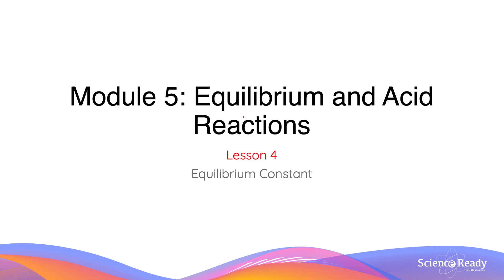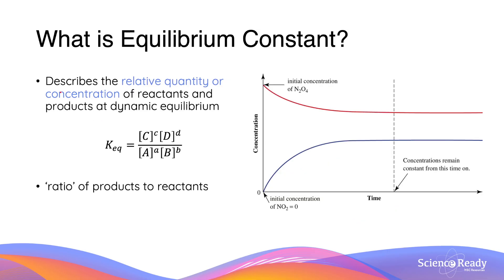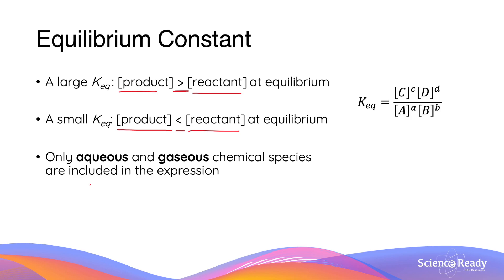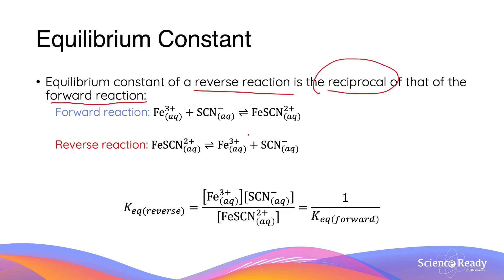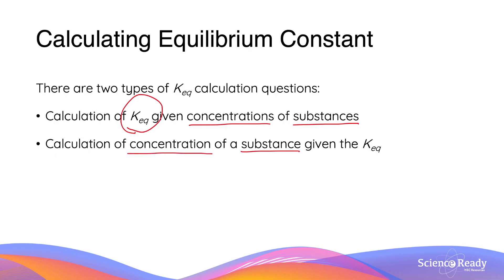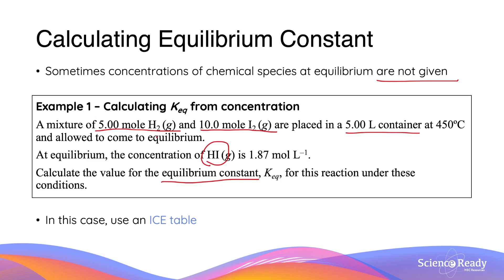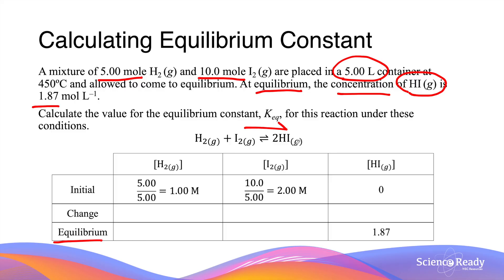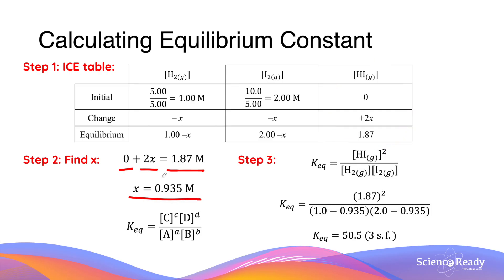How to Calculate Equilibrium Constant Keq // HSC Chemistry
This video is about What is Equilibrium Constant and Calculating Equilibrium Constant as part of the HSC Chemistry Syllabus.

Syllabus Dotpoints
* Deduce the equilibrium expression (in terms of Keq) for homogeneous reactions occurring in solution
* Perform calculations to find the value of Keq and concentrations of substances within an equilibrium system, and use these values to make predictions on the direction in which a reaction may proceed

Timestamps
00:20 What is Equilibrium Constant?
02:57 What does Equilibrium Constant Mean?
04:10 Equilibrium Constant for Reverse Reactions and Reactions with Different Coefficients
06:10 Types of Equilibrium Constant Calculation
07:42 Calculating Keq Given Concentration
11:41 Calculating Concentration Given Keq